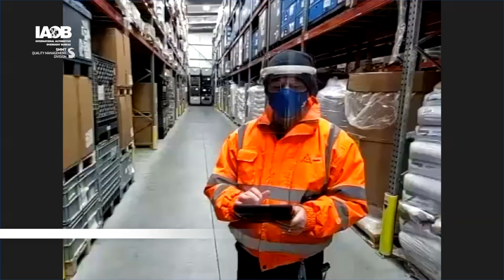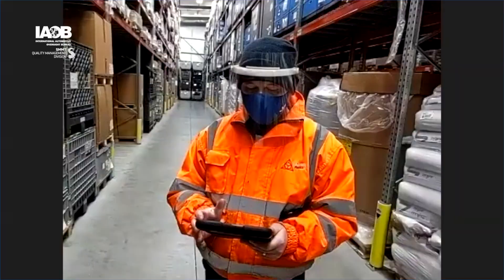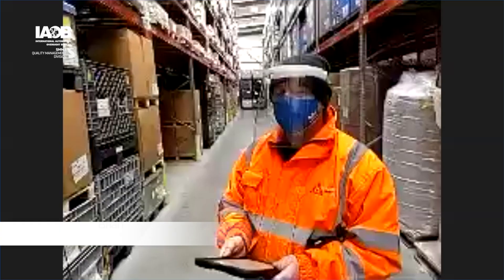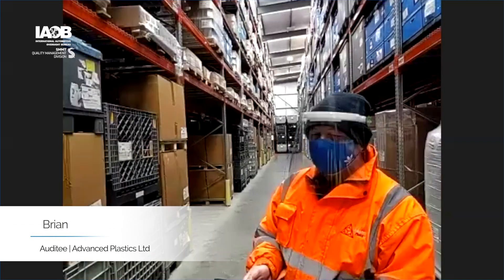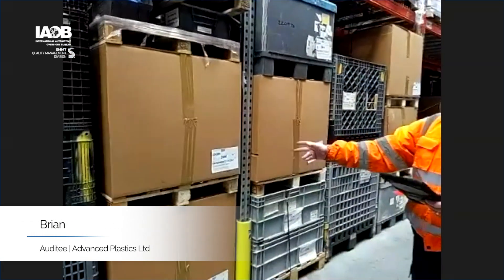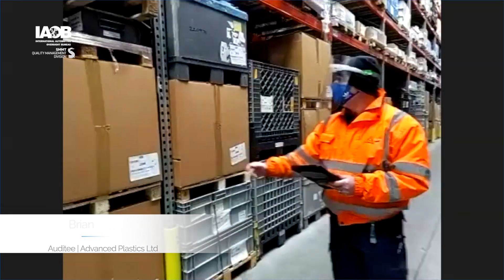IATF 16949 | Remote Factory Auditing | Scenario B | IAOB | SMMT | Advanced Plastics Ltd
Watch this series of remote audits conducted within a working factory environment.

Paul Hardiman and Niall Kealey, SMMT IATF Oversight Manager, undertake mock remote audits at Advanced Plastics Ltd in Hull, England.

Watch in real time as technical difficulties with audio, visual and online capabilities are over come to successfully complete a remote factory audit.
Keep watching as Paul breaks down good, and unsatisfactory methods of practices when conducting remote factory audits.

Remember to watch out for more remote audit videos within the office and factory environment.

On the behalf of the IAOB and SMMT we’d like to thank Advanced Plastics Ltd for allowing us to use their facilities and staff, to bring you this inside view on how to conduct remote factory audits.

Watch and learn about best practice to gain insight into IATF 16949, the global Quality Management System standard for the supply chain for the automotive sector.